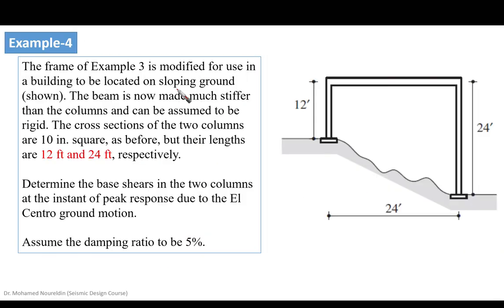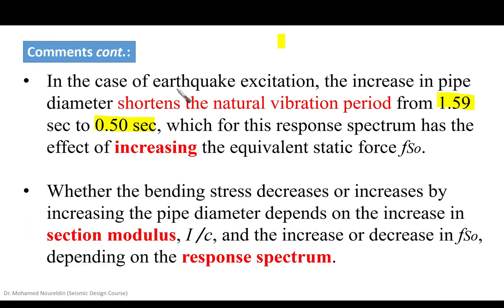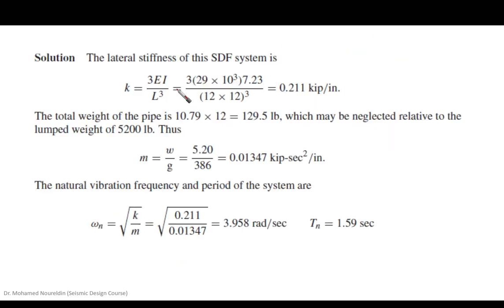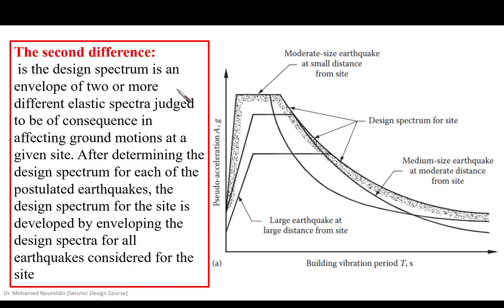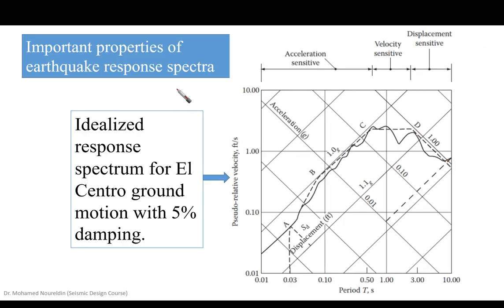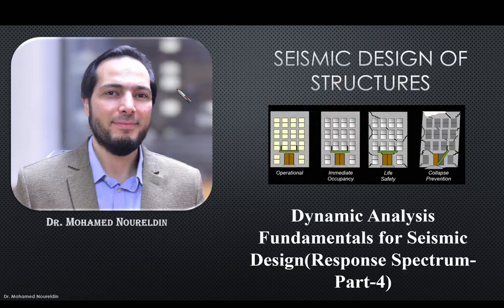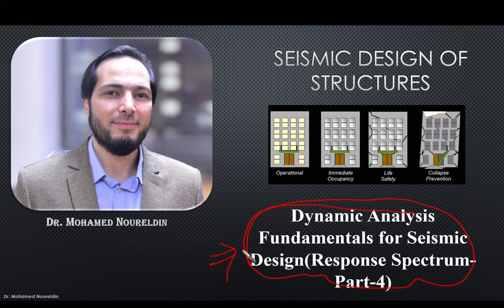10-Dynamic Analysis Fundamentals for Seismic Design (Response Spectrum-Part-4)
In this video, I will explain about:
• Characteristics of Response Spectrum
• Examples